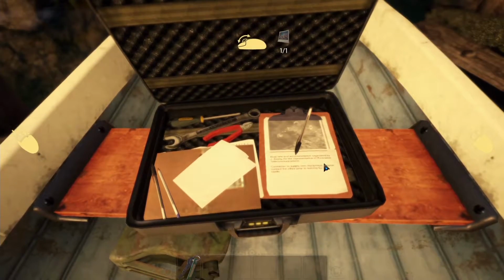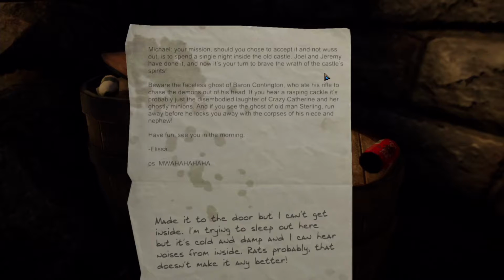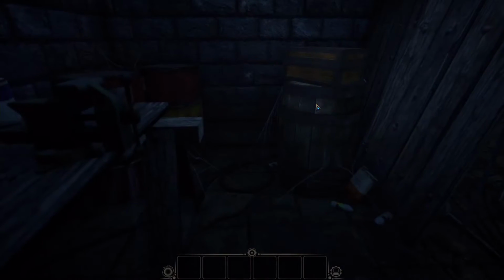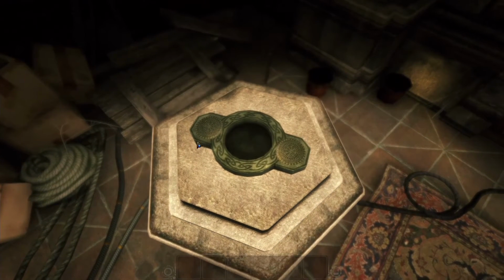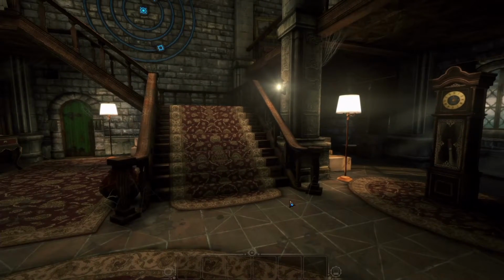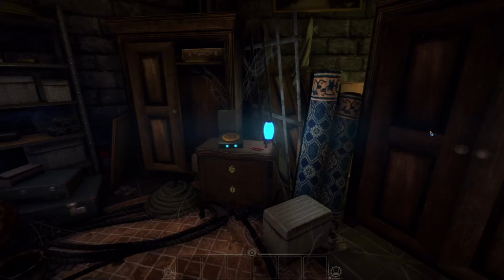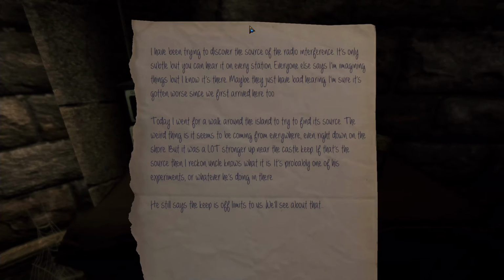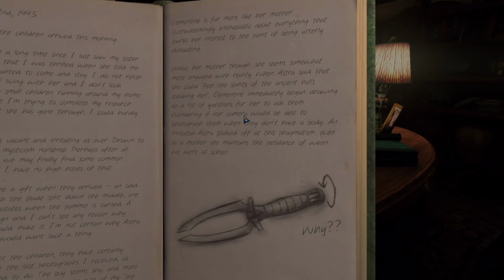Eyes of Ara #1 - Not a wizard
Welcome to another adventure-puzzle game. This time around I play The Eyes of Ara. I have been hired by someone to take a look at electrical disturbances in some manor. They say they are ghosts. I don't believe in ghosts...